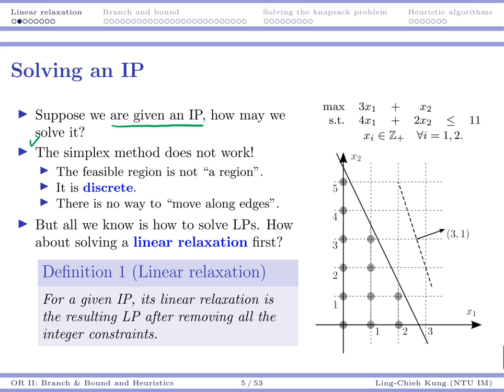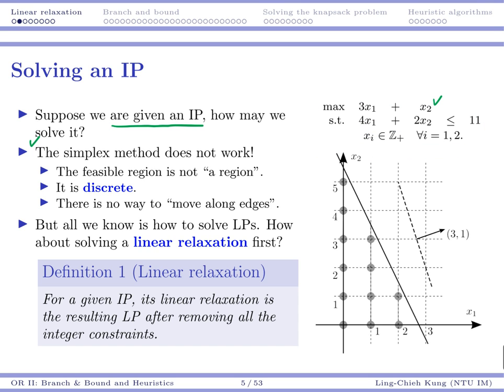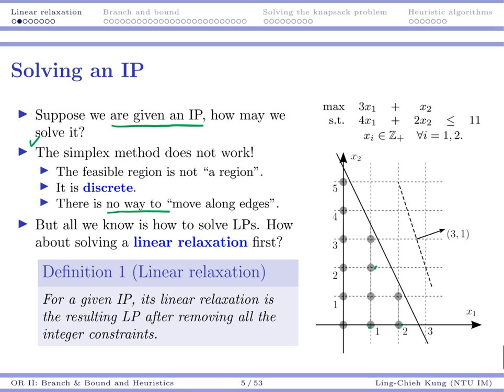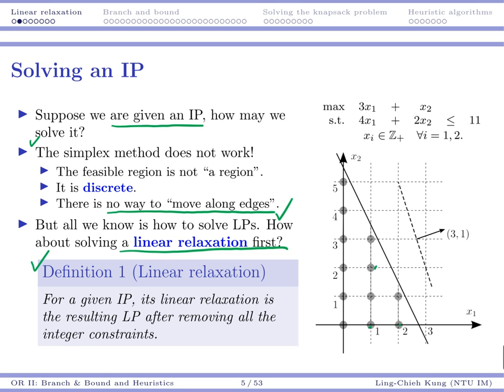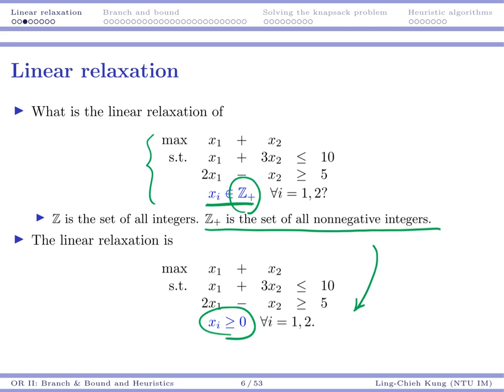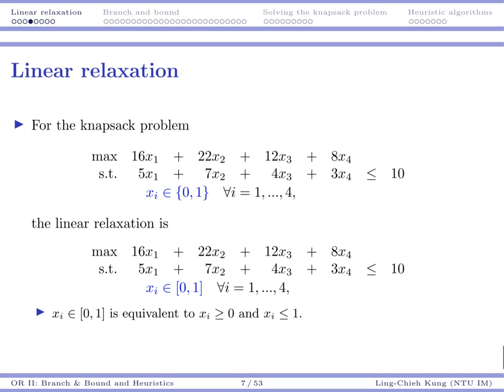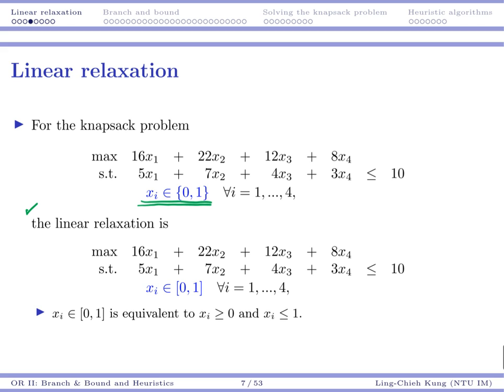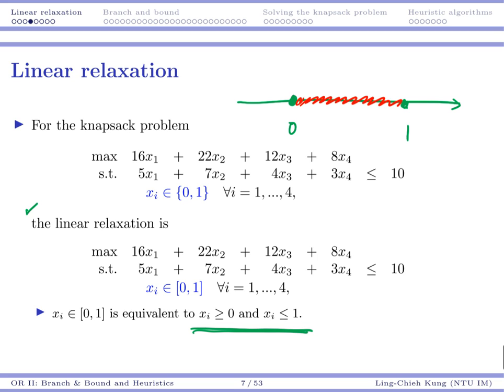[OR2-Algorithms] lecture 3: Branch & Bound and Heuristics #2 Linear relaxation